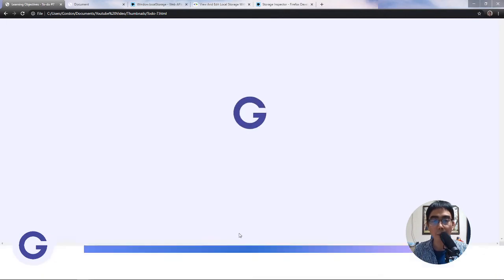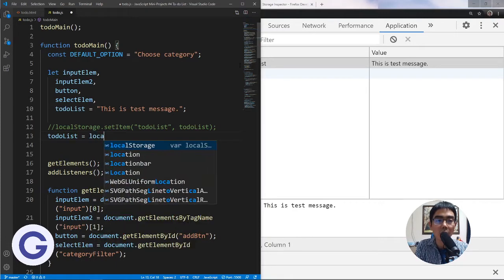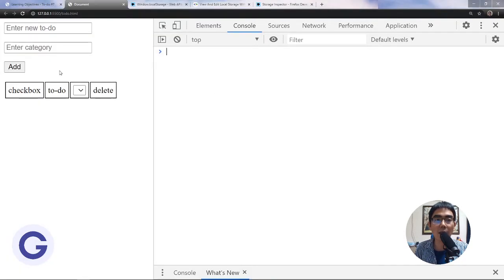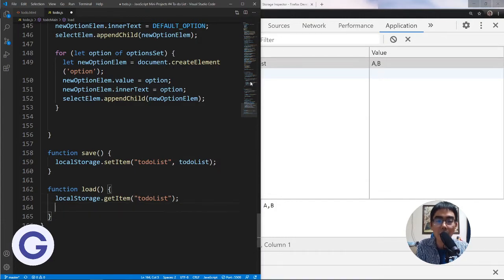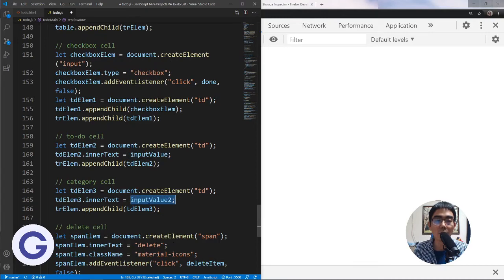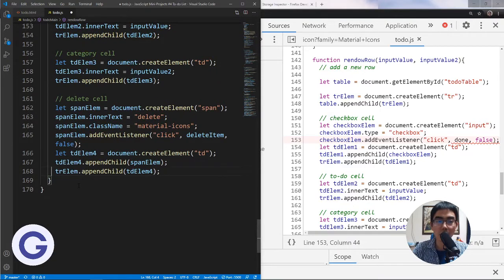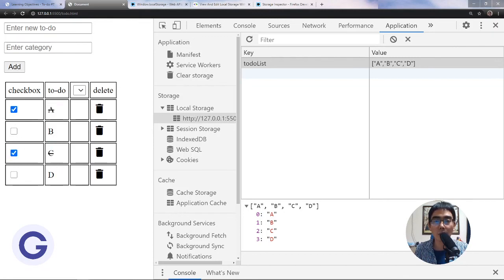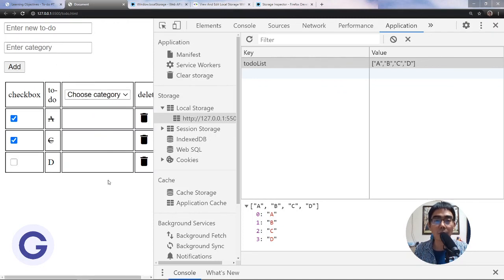To-do List #7 localStorage - Learning vanilla JavaScript via mini-projects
To-do List (Part 7)
localStorage
- localStorage.setItem()
- localStorage.getItem()
- JSON.stringify()
- JSON.parse()